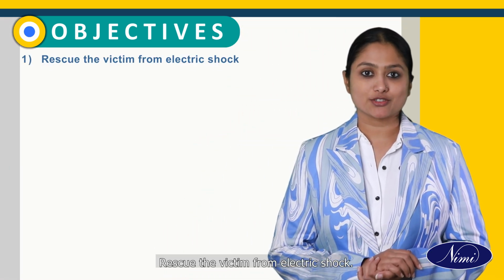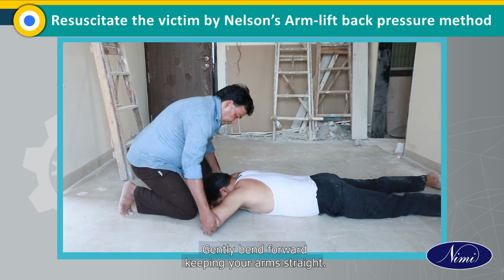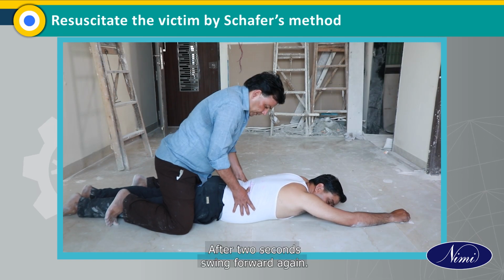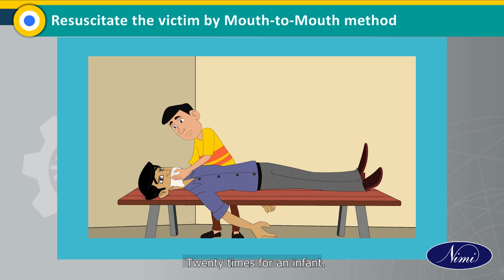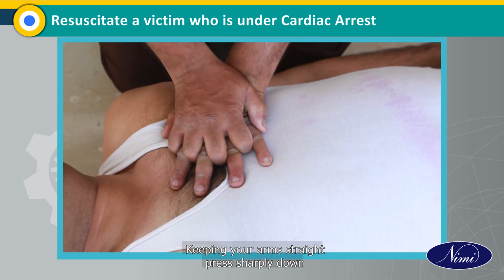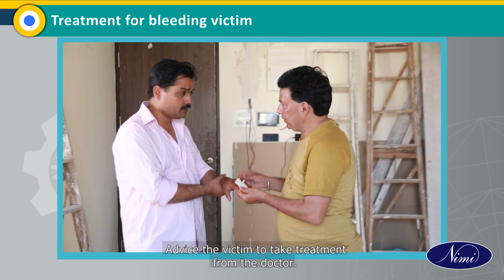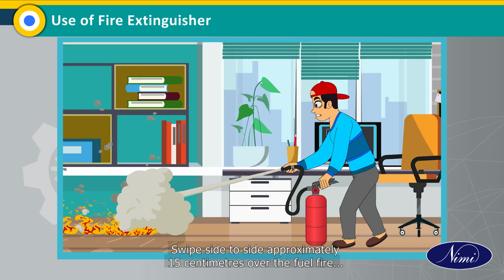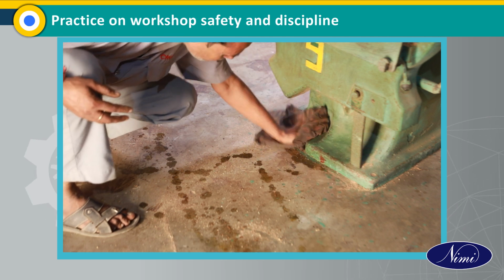Demonstrate first aid methods and learn about basic training | NIMI | DIGITAL | ENGLISH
NIMI - Government of India Presents: Demonstrate First Aid Methods and Learn About Basic Training

Whether you're a student, vocational trainee, or a responsible individual, this step-by-step guide will equip you with the necessary skills to handle common injuries, medical emergencies, and life-saving procedures with confidence.

Time Stamps:
0:00 Title
0:03 Introduction
0:11 Objectives
0:56  Rescue the victim from electric shock
1:18  Resuscitate the victim by nelson's arm - lift back pressure method
2:12  Resuscitate the victim by Schafer's method
3:02   Resuscitate the victim by mouth - to - mouth method
4:07  Resuscitate the victim by mouth - to - nose method
4:40  Resuscitate the victim who is under cardiac arrest
6:02  Treatment for bleeding victim
6:37  Use of fire extinguisher
7:56  Practice on workshop safety and discipline
9:30  Recap

Why First Aid Training?
First aid is a crucial skill that can help save lives during emergencies. Knowing how to respond quickly and correctly in situations like cuts, burns, choking, fractures, or cardiac arrest can make a significant difference before professional medical help arrives.

🔔 Showcase Your Skills!
Now that you’ve learned the basics of first aid, it’s time to practice and apply these skills. Be prepared to assist in emergencies, whether at home, school, workplace, or public spaces.

🌐 Follow Us Online for the latest updates, resources, and exclusive content